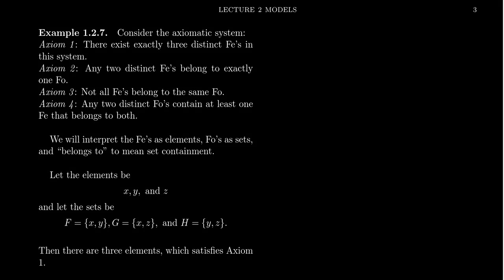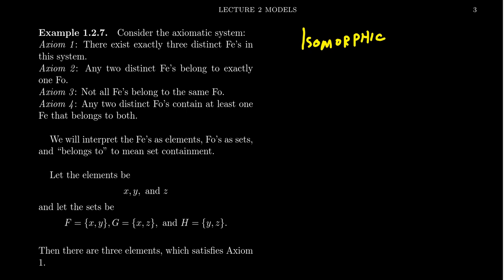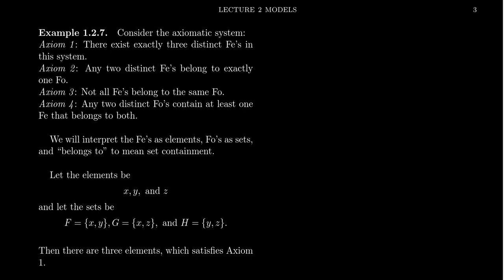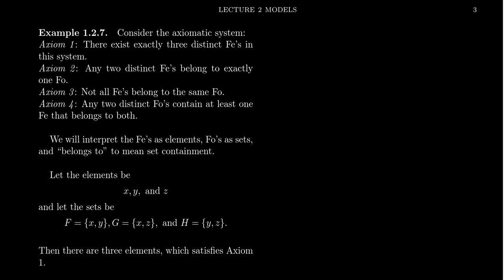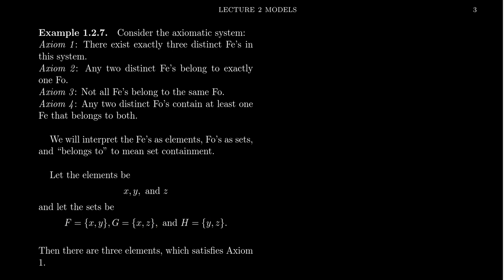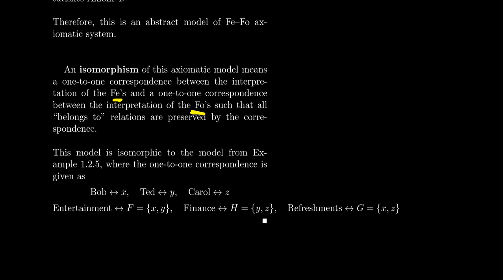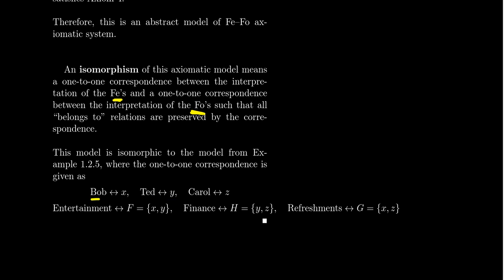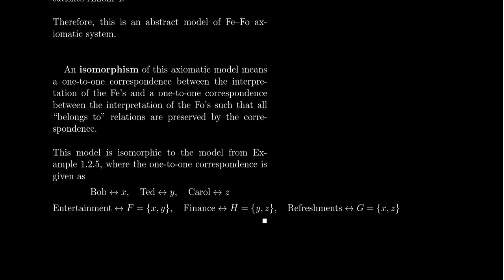Isomorphic Models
In this video, we discuss the relation between models and their associated axioms. We provide examples of models of axiomatic systems.